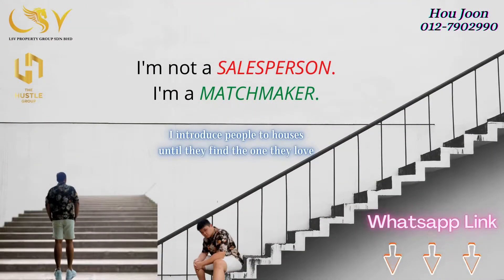Amaya @ Maple Residence (Cyberjaya) - 22'x85' (Built up 2433sqft) , Freehold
🏠22' x 85'sqft , 4+1 🛌🏻 4 🛀🏻
🏠Built up 2433sqft
🤩FREEHOLD

✅ FREE SPA Legal Fee
✅ FREE Loan Agreement Legal Fee
✅ FREE Loan Agreement Stamp Duty
✅ Save MOT (HoC)
✅ FREE 1 year Maintenance Fees
✅ FREE Solar Heater
✅ Timber Wood Flooring Provided for Staircase and First Floor

Facilities :
🏊Swimming Pool
🏋️‍♂️Gym
🧖Steam & Sauna Room
🪁Playground
🏃Jogging Path
🏀 Basketball Court
🍖Outdoor BBQ Area